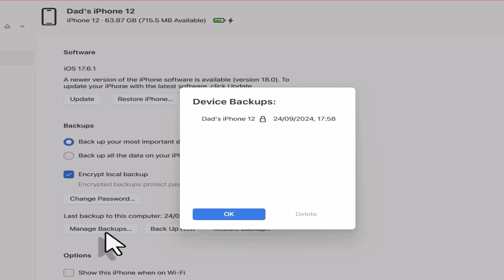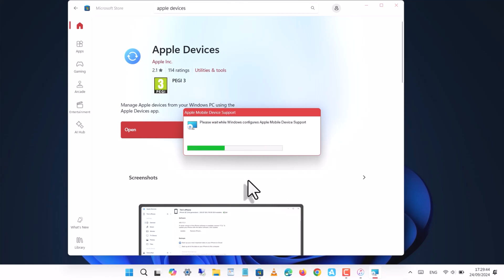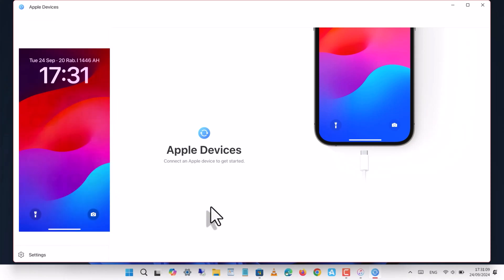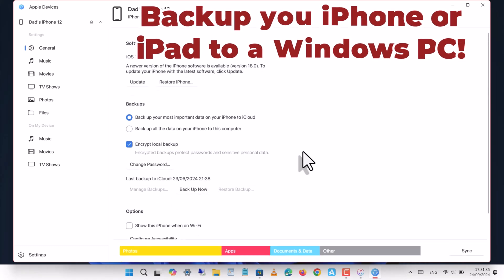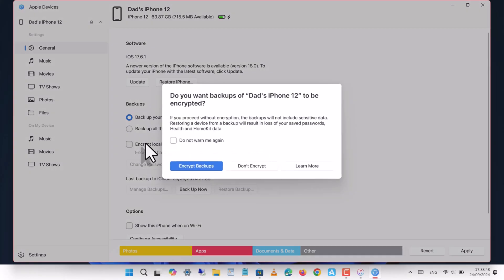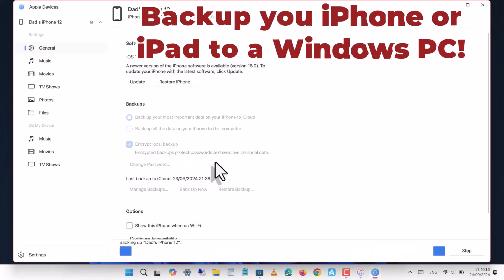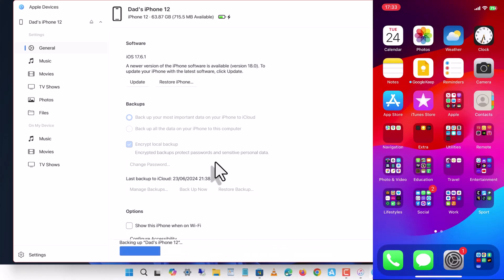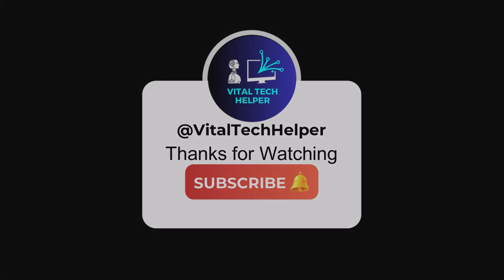How to Backup iPhone to PC Backup with New Apple devices app on Windows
In this video, I’ll show you how to easily back up your iPhone to a PC using the new Apple Devices app for Windows. With iTunes no longer available, Apple has introduced this new app to manage iPhone backups, data transfers, and more on Windows computers. I’ll guide you step-by-step through the entire process of downloading, installing, and using the Apple Devices app to securely back up your iPhone data to your PC. Make sure your data is safe with a local backup, and follow along for a quick and simple guide.

Topic covered:
How to Backup iPhone to PC
Backup with iTunes on Windows